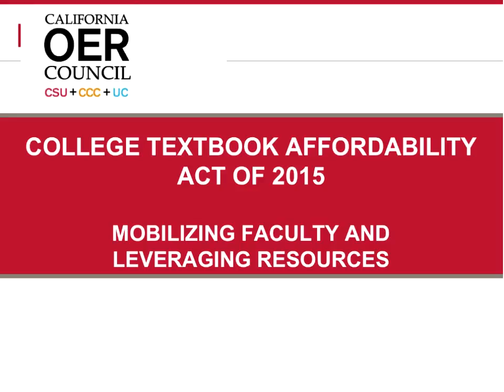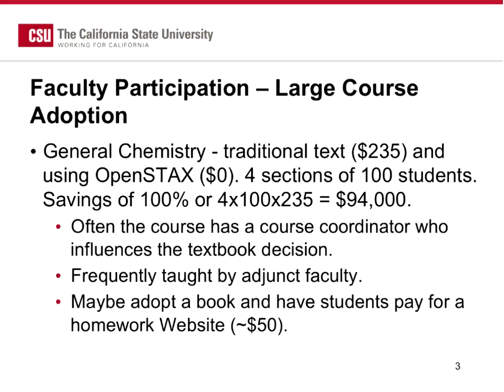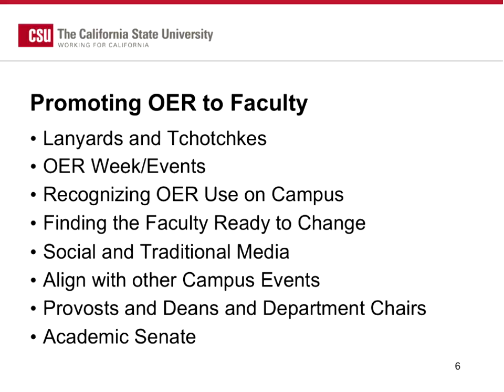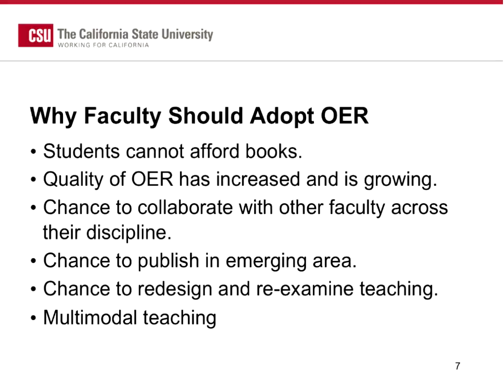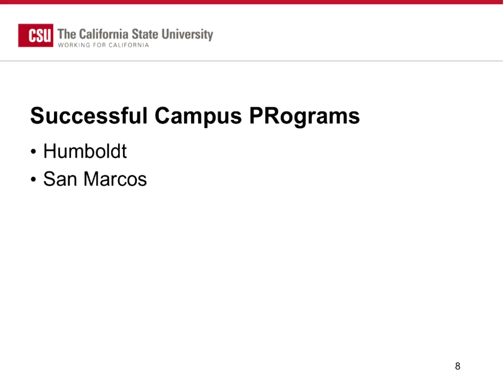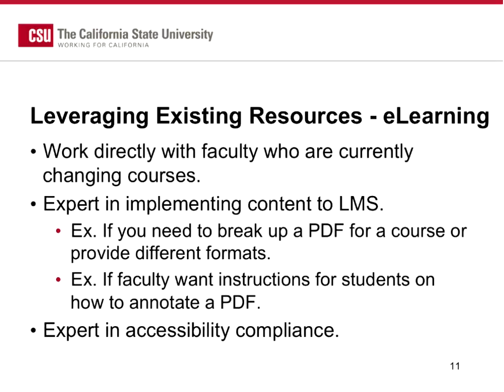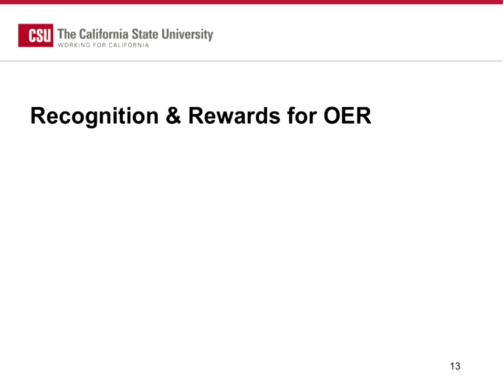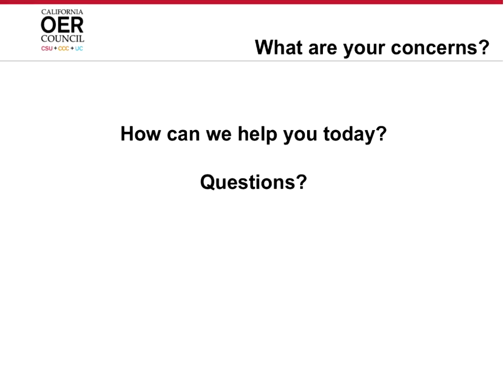Mobilizing Faculty & Leveraging Resources, Dr. Larry Hanley 3/30/16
Mobilizing Faculty Participation & Leveraging Existing Resources